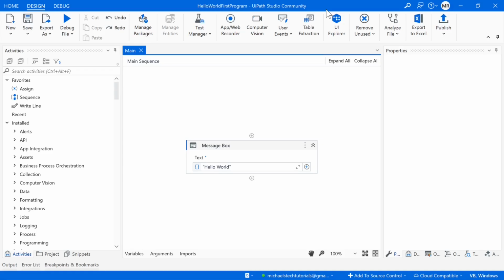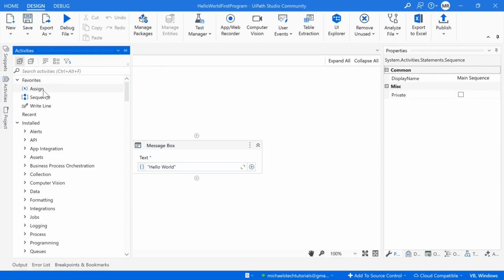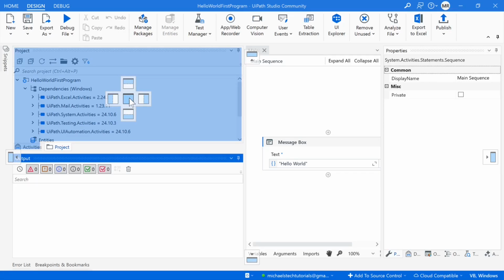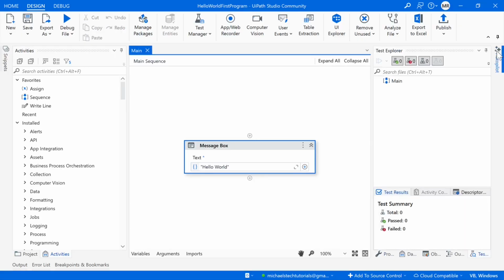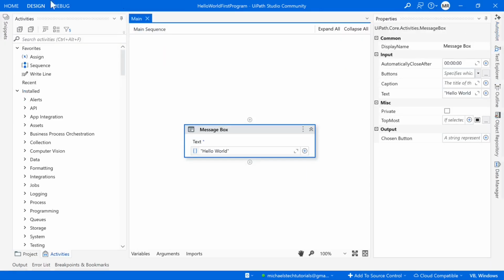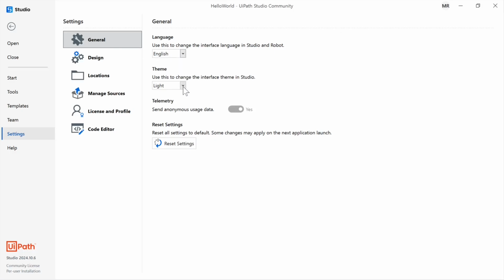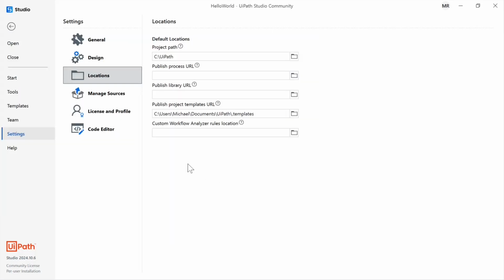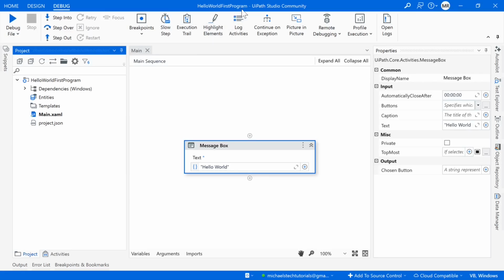Uipath (003) - Customizing the UiPath Desktop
We learn how to pin our panels

hide the ribbon,

We also look at how to remove projects from the "recent' list

We look at how to change the theme from light to dark, and we are prompted to restart UiPath for it to complete, when we click the reset all settings, we will need to restart UiPath, but we don't get prompted for that.

We look at how to set the default location of the project path.

In the project tab, we have project settings, where we can change the project name.